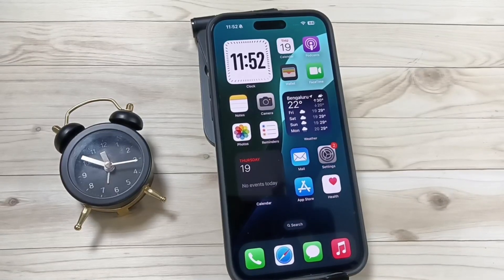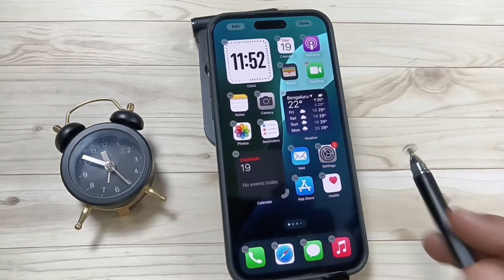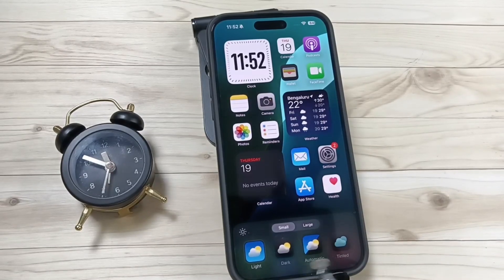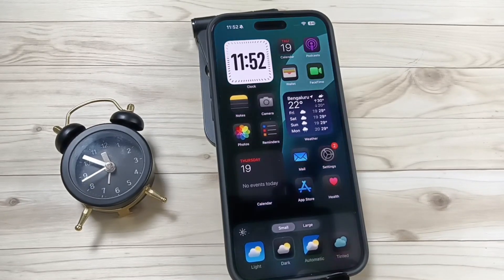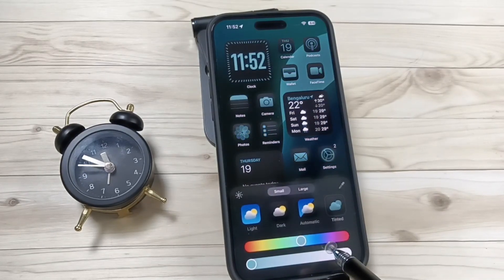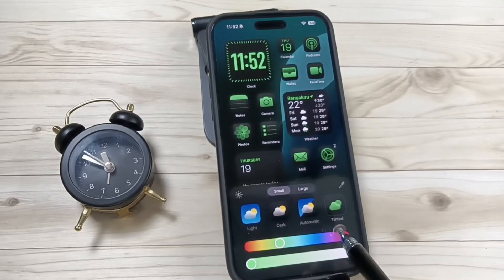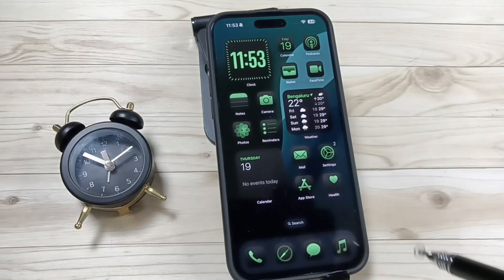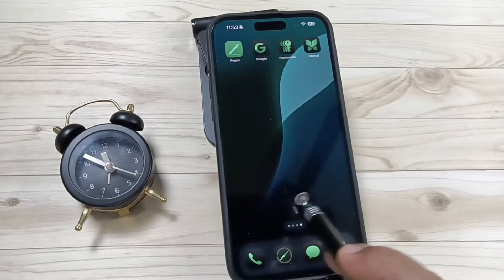How To Customize your iPhone 16/16 Pro Max Home Screen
Hi friends this video shows you that " How To Customize your iPhone 16/16 Pro Max Home Screen  "